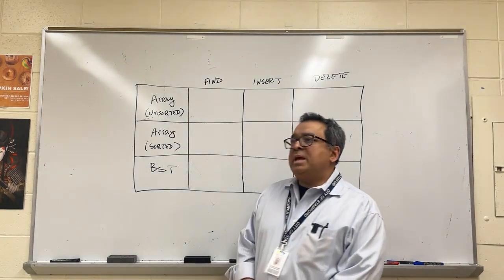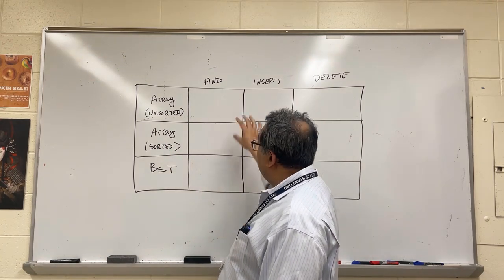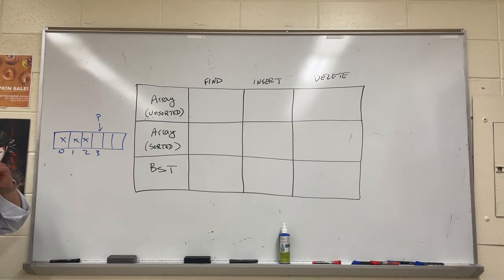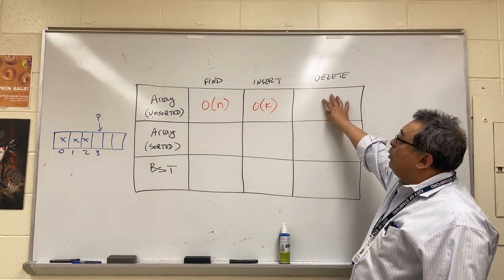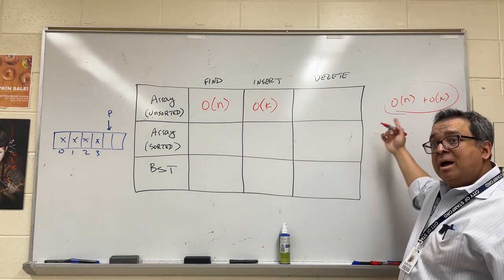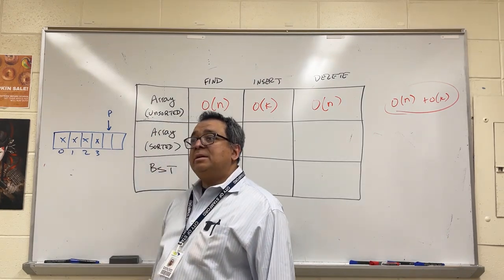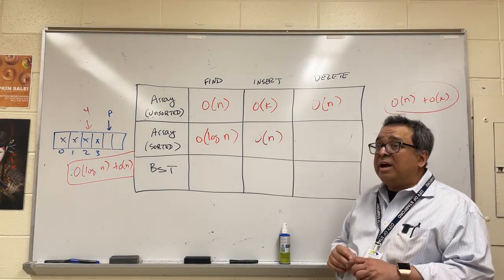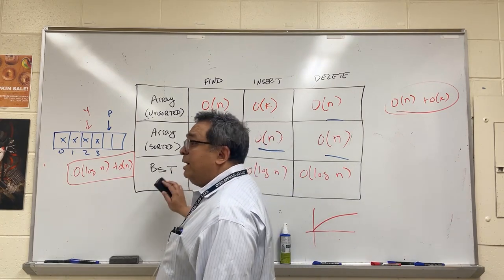DS 051: Why We Need Binary Search Trees (BST)